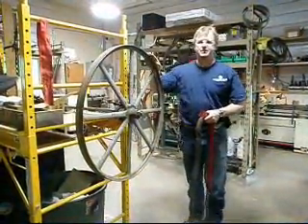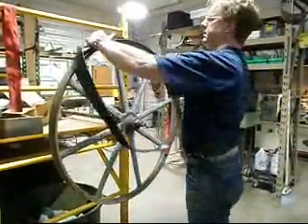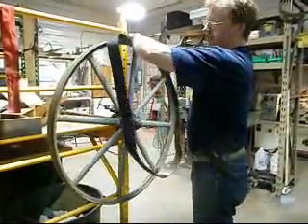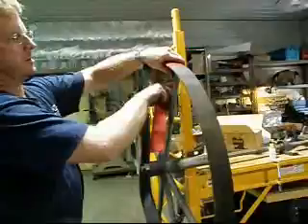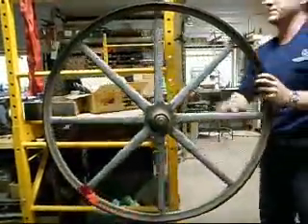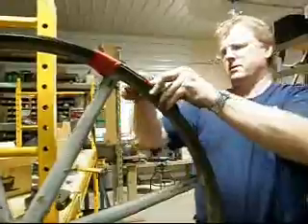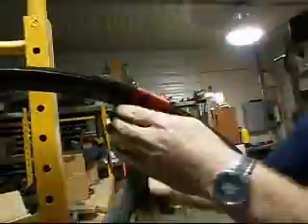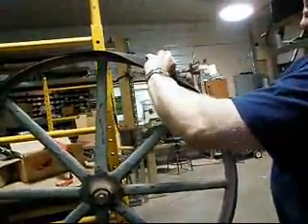Bandsaw Tire Install ONE man - 15 Seconds!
Install bandsaw tire on wheel using ONE man in 15 seconds with Woodworkers Tool Works installation technique.